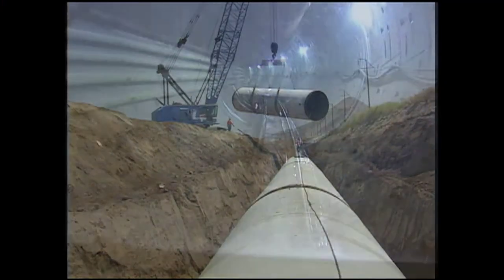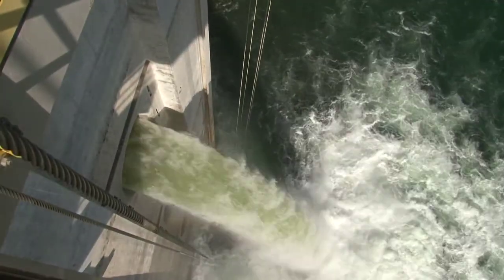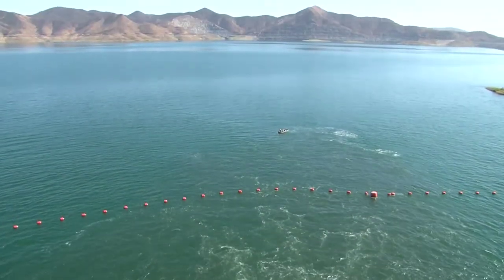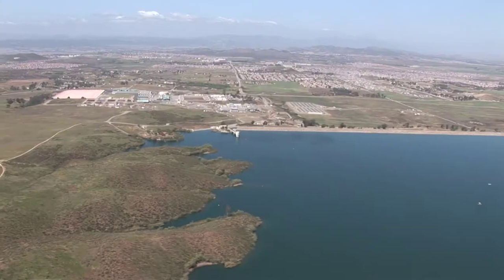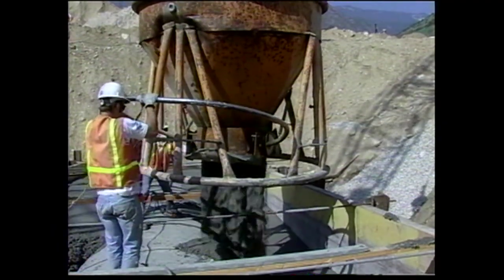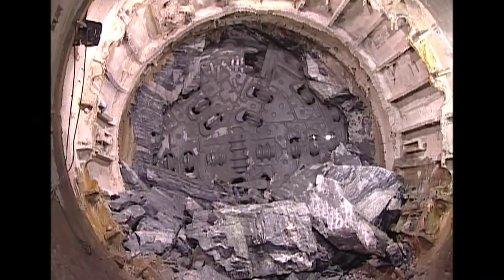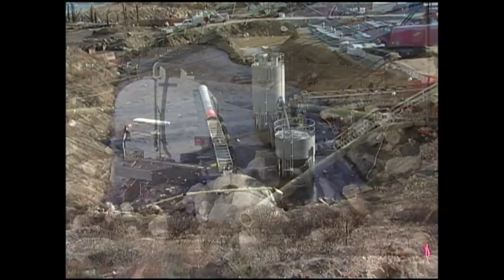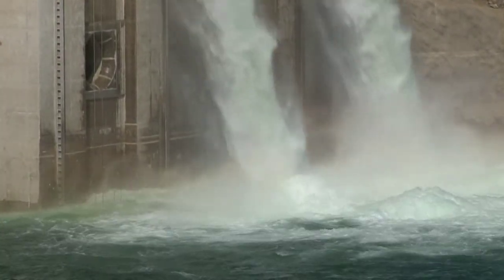Water Reliability: Inland Feeder Online | Capital Projects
The Inland Feeder, a high-capacity, 44-mile long water delivery system, was designed to increase Southern California’s water supply reliability while minimizing the impact on the fragile Sacramento-San Joaquin Delta. It will allow Metropolitan to take advantage of large volumes of water when available and deposit it in Diamond Valley Lake and local groundwater basins for use during dry periods and emergencies.